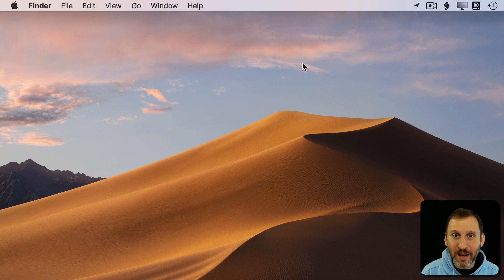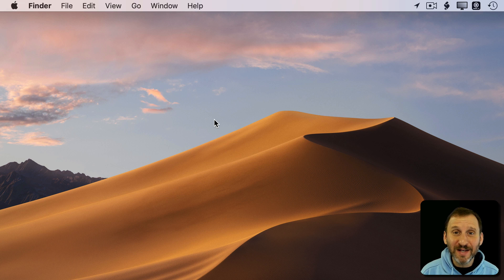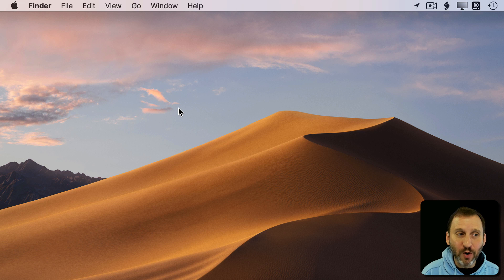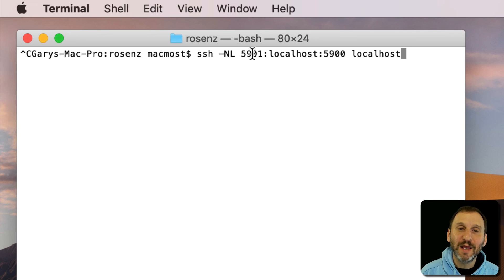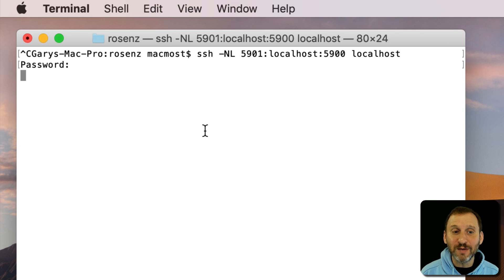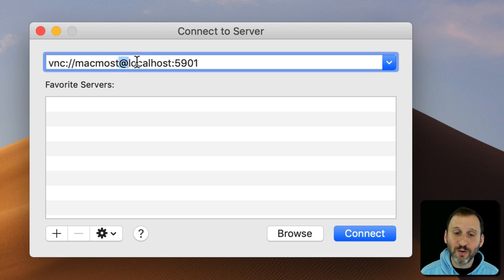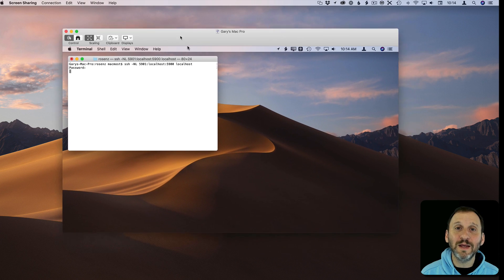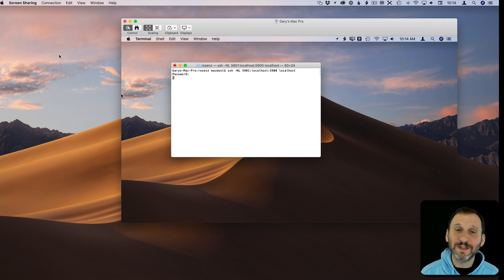Screen Share With Another Account On the Same Mac (MacMost #1837)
You can share the screen of another Mac pretty easily. But it seems like it is impossible to do the same with another account on the same Mac. However, if you use Terminal to set up an ssh tunnel, you can share the screen of a second account using an alternate port number. This allows you to stay logged in to one account, while you use another account in a screen sharing window.